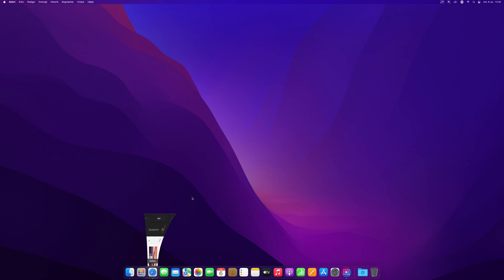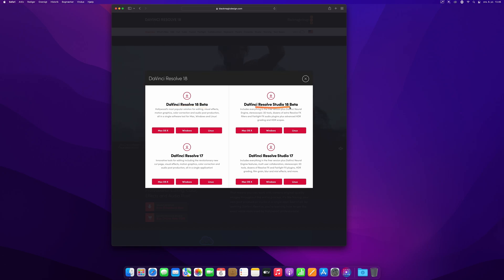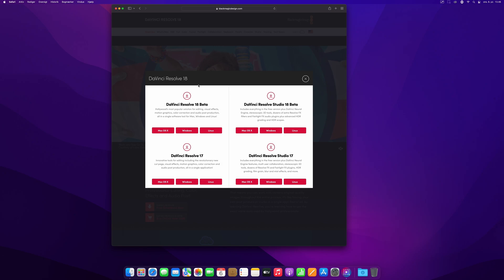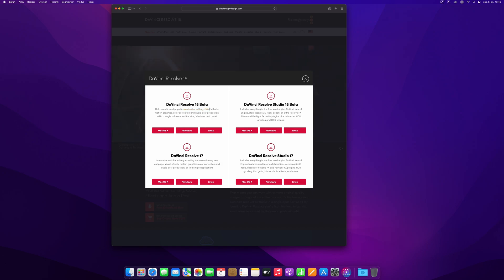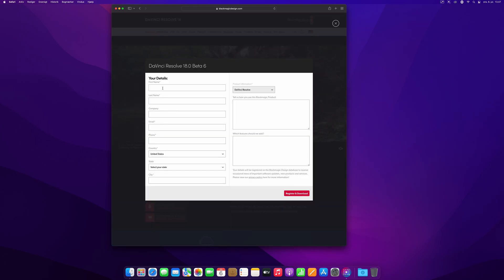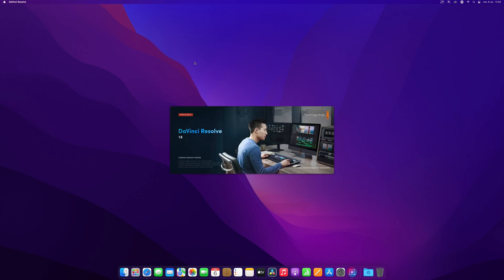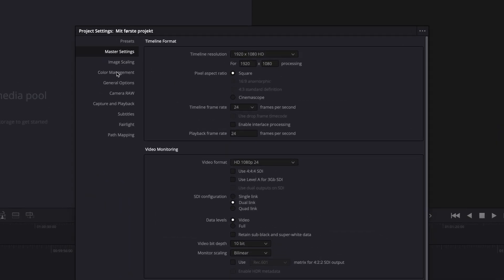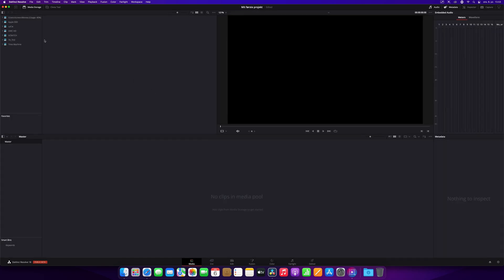How to Download and Install DaVinci Resolve 18 FOR FREE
In 4 minutes I'll show you how to Download and Install DaVinci Resolve 18 FOR FREE.

Blackmagic Design's DaVinci Resolve is still in beta (ver. 6 as of July 2022), so where do you download it from, which version of DaVinci Resolve should you download, and should you even try out the Beta version?

We Create, edit & colorgrade videos.
Follow us for drone videos from Copenhagen & the world.
Colorgrade/edit:
Davinci Resolve Studio